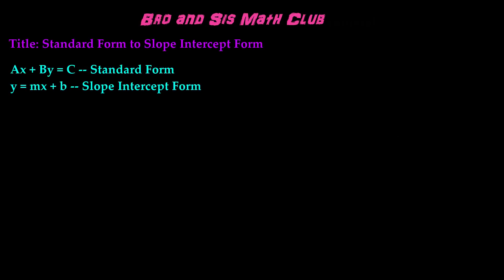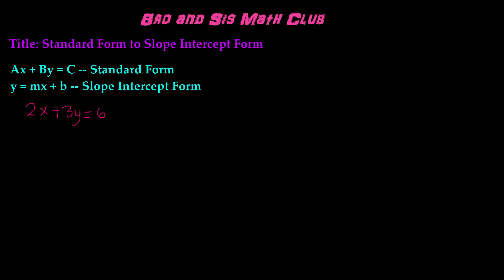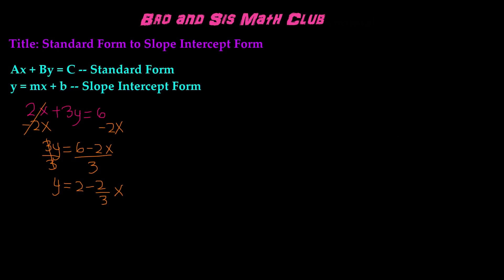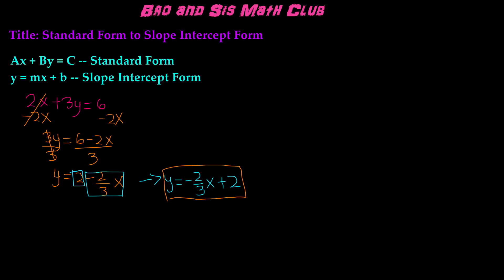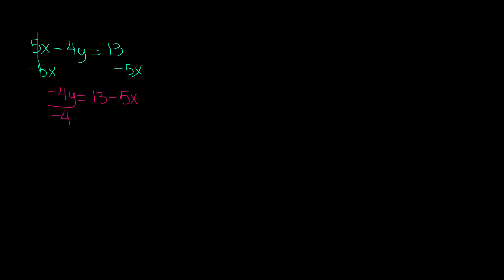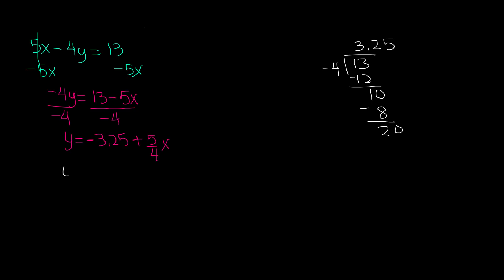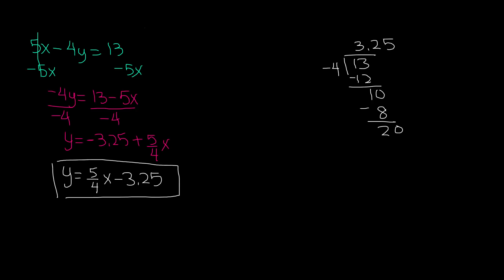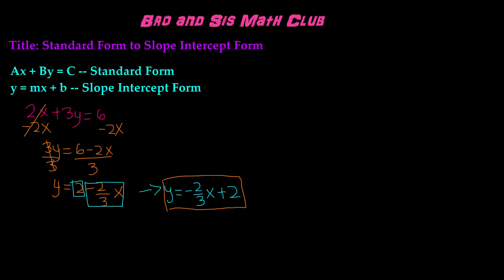How to Convert Standard Form to Slope Intercept Form - Algebra I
In this video, you will learn how to rewrite an equation from standard form to slope intercept form. Standard form is ax+by=c in which a and b are coefficients and c is a constant. Slope intercept form is y=mx+b, in which m is the slope and b is the y-intercept. In order to rewrite an equation from standard form to slope intercept form, you have to solve for the value of y. Then, rewrite to have the equation in slope intercept form.